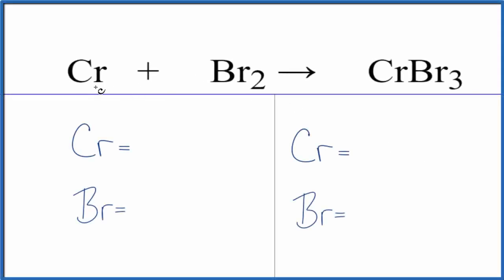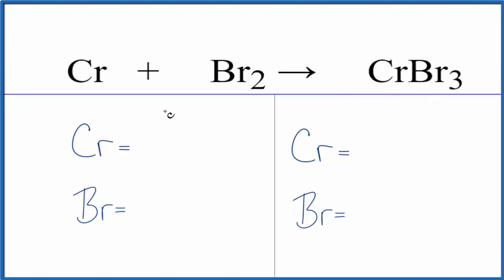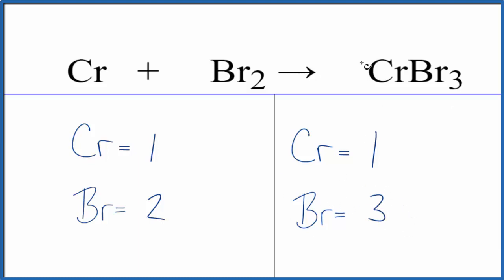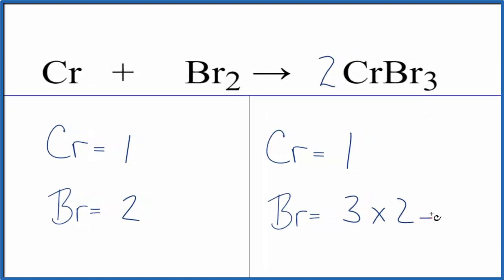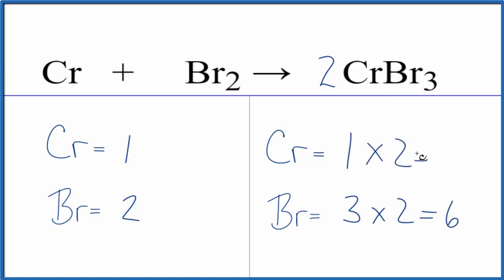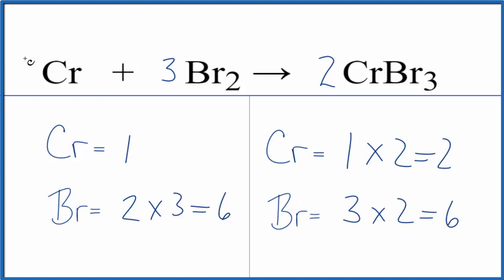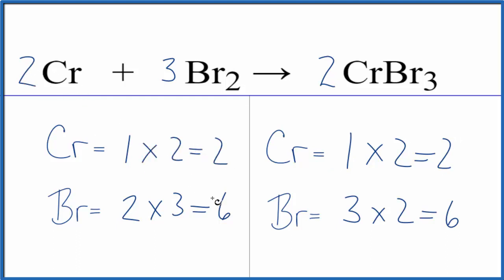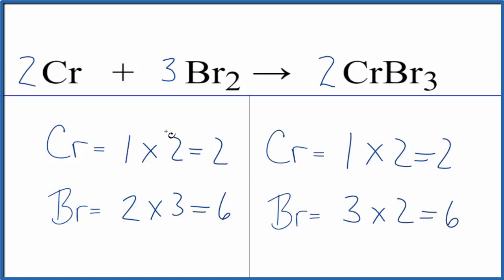How to Balance Cr + Br2 = Cr­Br3 (Chromium + Bromine gas)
In this video we'll balance the equation Cr + Br2 = Cr­Br3 and provide the correct coefficients for each compound.

To balance Cr + Br2 = Cr­Br3 you'll need to be sure to count all of atoms on each side of the chemical equation.

Once you know how many of each type of atom you can only change the coefficients (the numbers in front of atoms or compounds) to balance the equation for Chromium + Bromine gas.